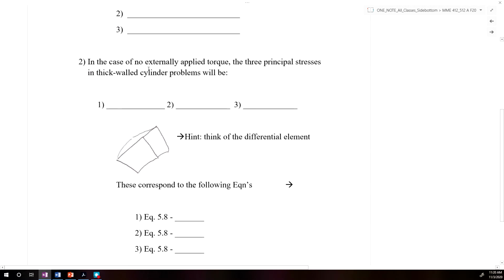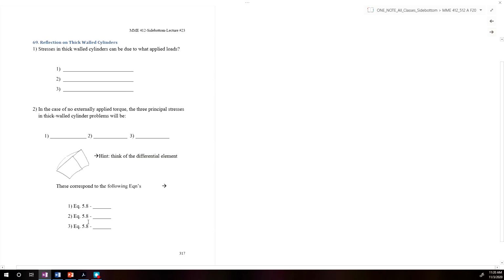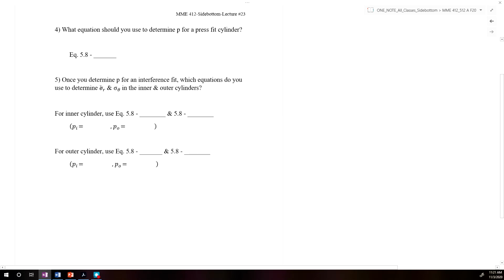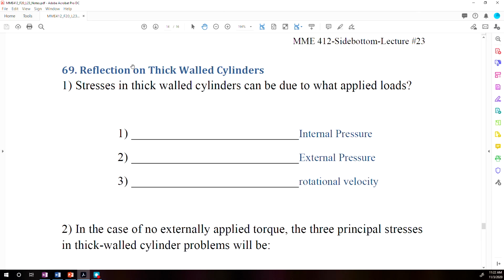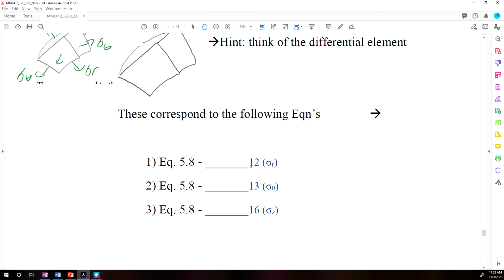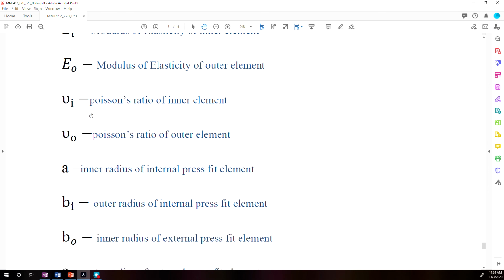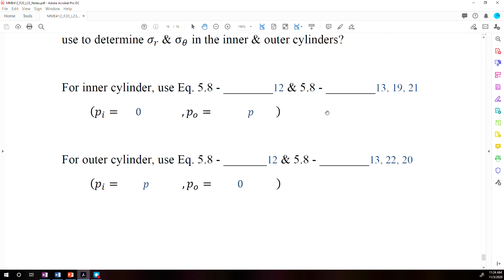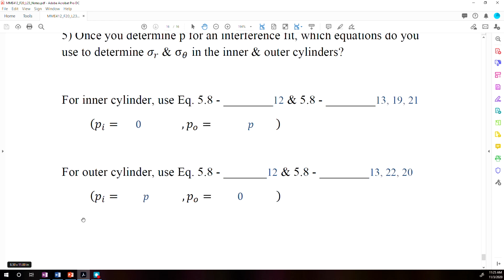MME 412_512-L23-#69 Reflection on Thick-Walled Cylinders